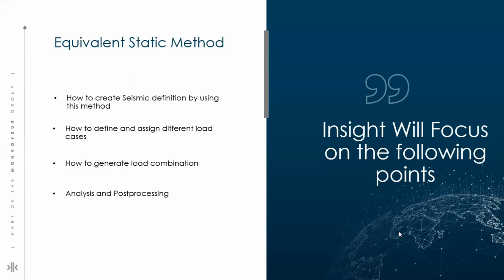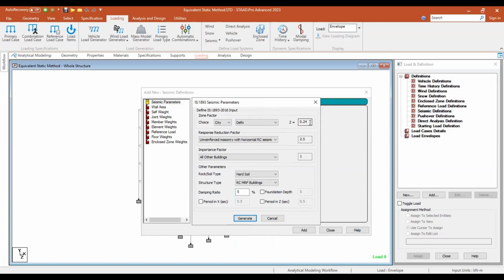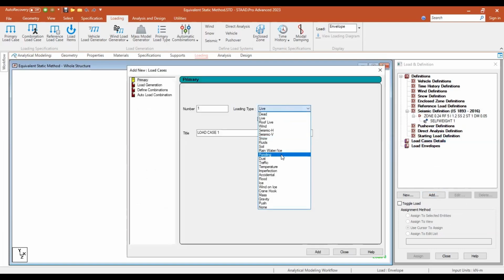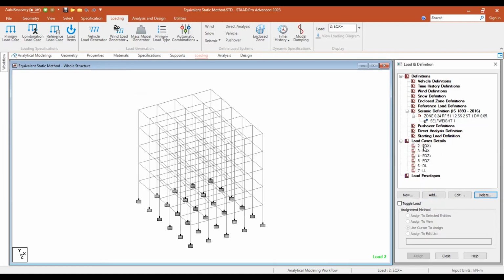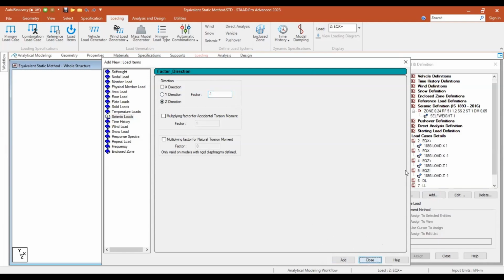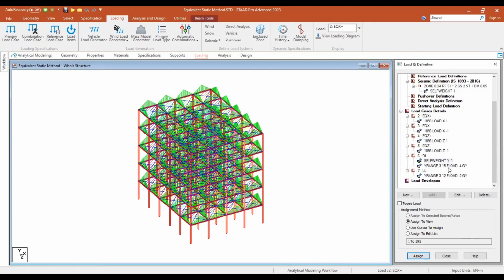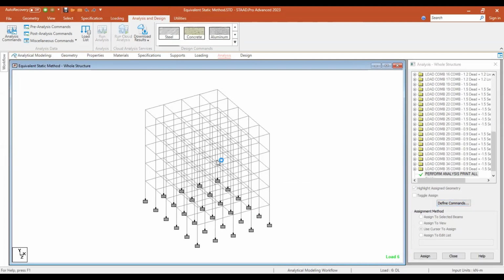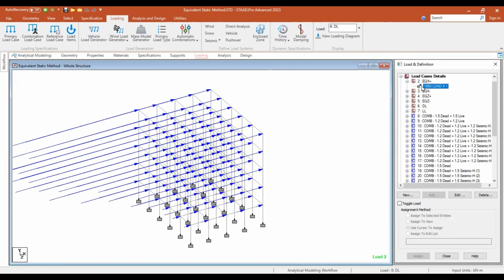The Equivalent Static Method -Structural Analysis in STAAD. Pro Connect Edition